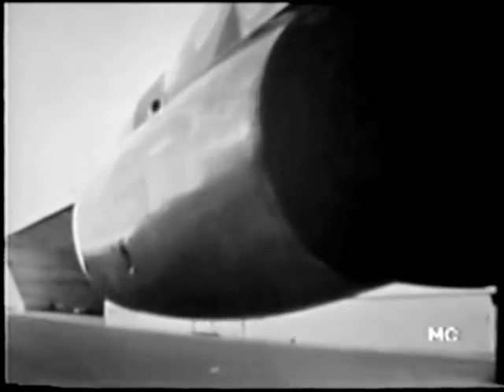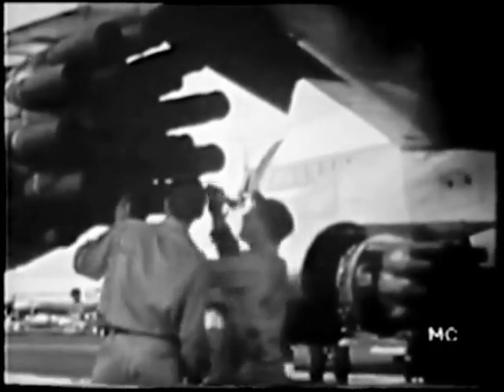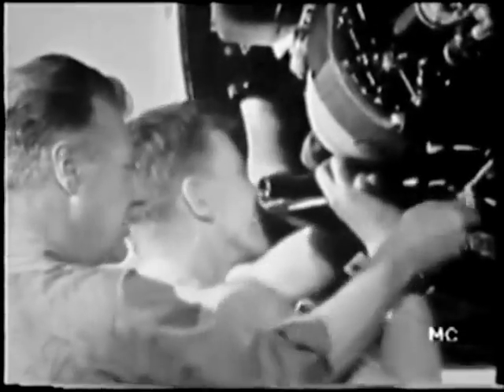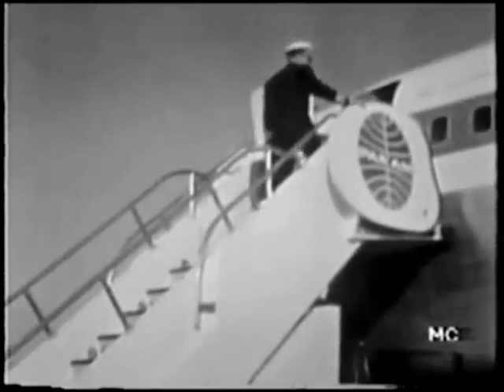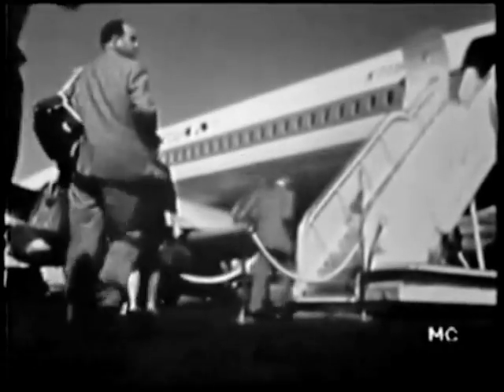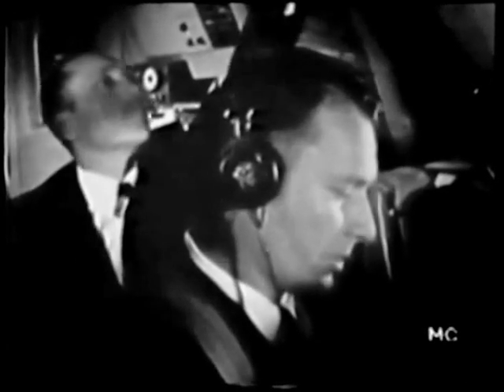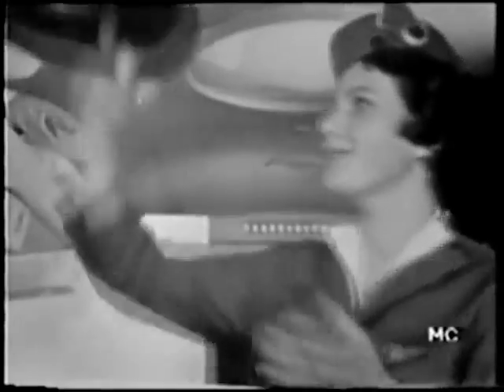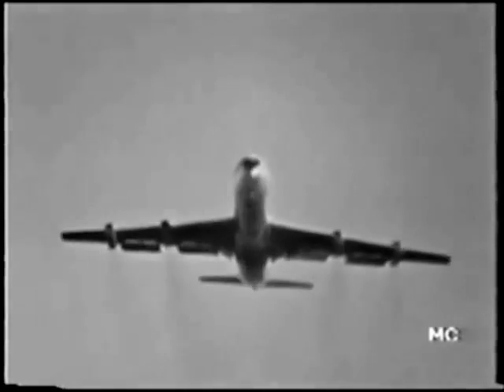Pan Am Film: "Let's Talk About...An Airport" (1960)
This film was produced for Pan American World Airways in 1960.

The Pan Am Podcast!

Experience the legacy of the world’s most iconic airline, Pan American World Airways! The Pan Am Podcast brings Pan Am’s 64-year history to life through engaging storytelling and insightful interviews from Pan Am employees, passengers, historians, authors, fashionistas, and aviation enthusiasts!

The Pan Am Museum Foundation is a non-profit 501(c)3 organization.